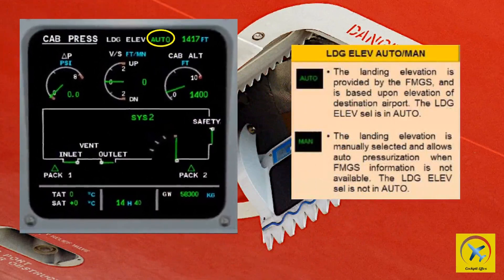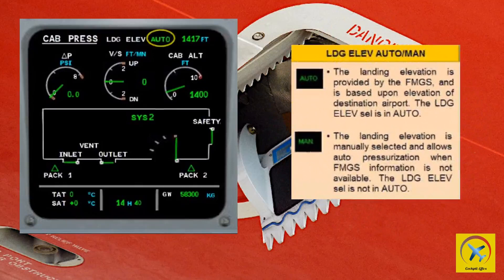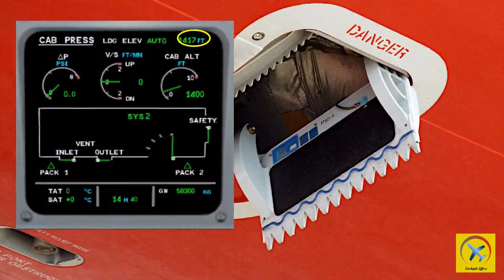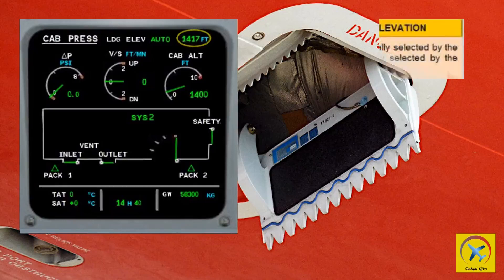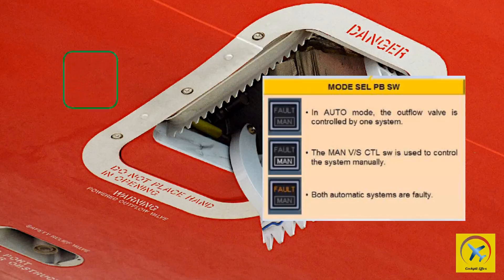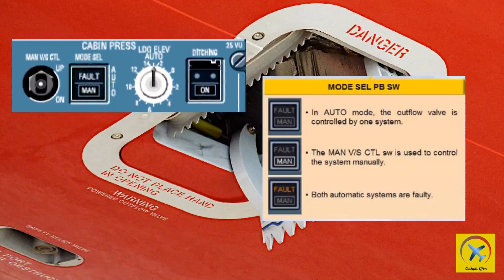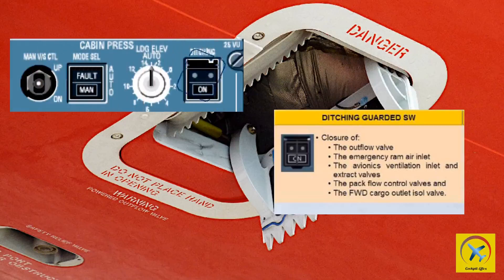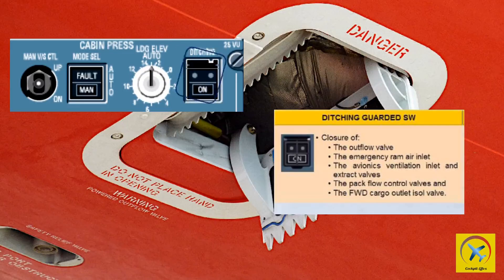A320 Cabin Pressure ECAM Page Indication and Cockpit Controls Pushbuttons Explaination.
This Presentation describes ECAM Cabin Pressure Page each Indications and Cockpit Overhead Panel Control Pushbutton function.